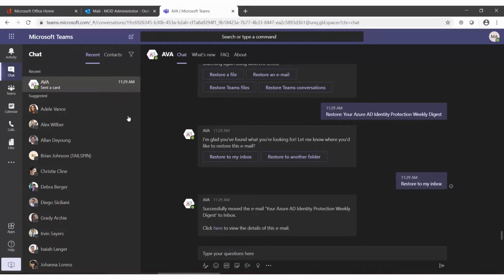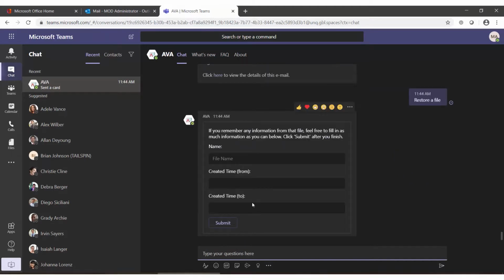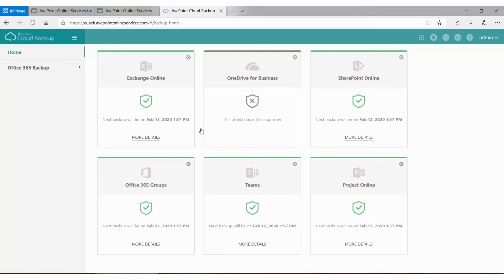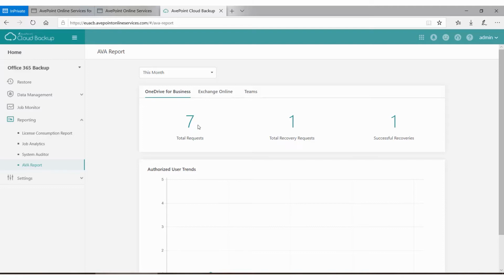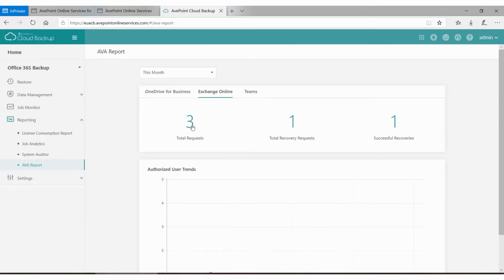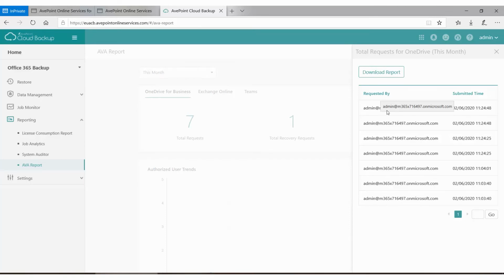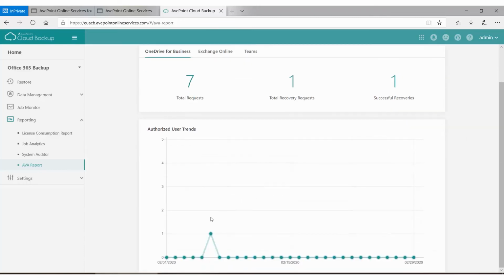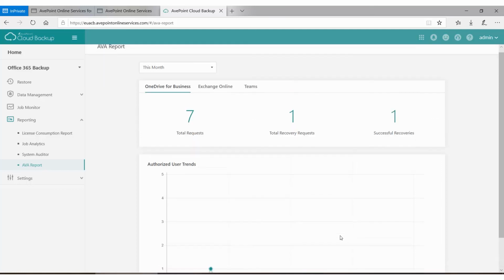How-To: AVA – View the AVA Report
HOW-TO:
AVA – View the AVA Report